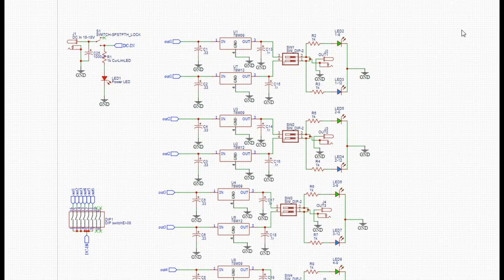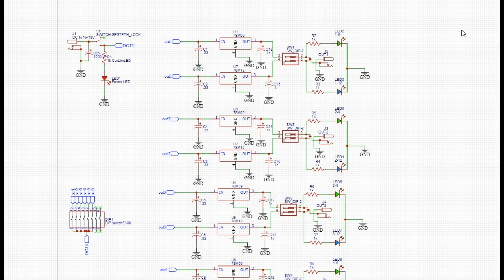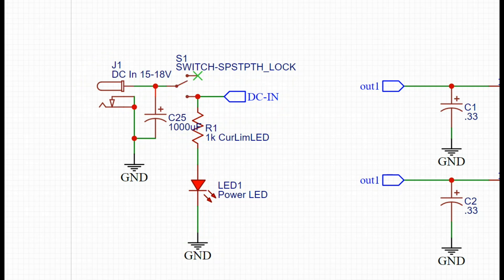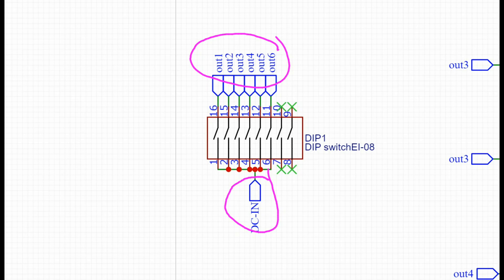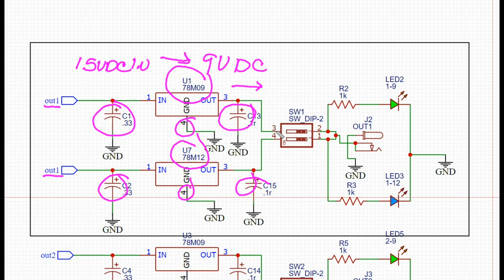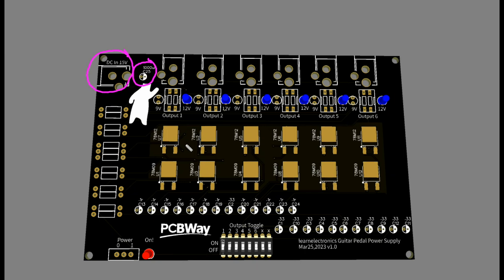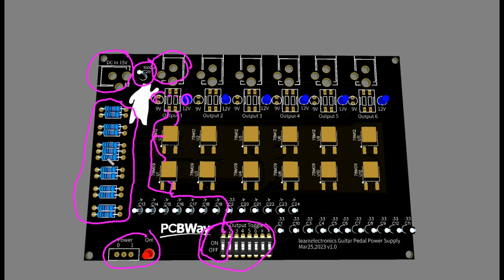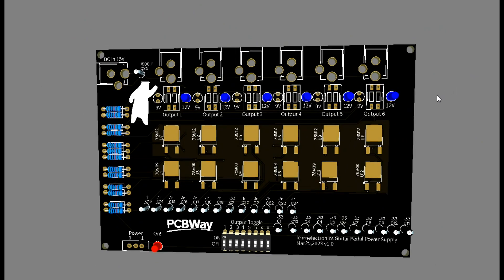Designing a Power Supply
In this video I take you through my design process of creating a pedal board power supply. Pedal boards are used by guitarists to keep all of their effects pedals in one place while they are performing. The effects pedals require power, either from a 9 Volt battery or some sort of AC to DC adapter. The ones the pros use from companies such as MXR cost as much as $100. I'm hoping that I can make one that I'll be able to sell for around 20 to $25.